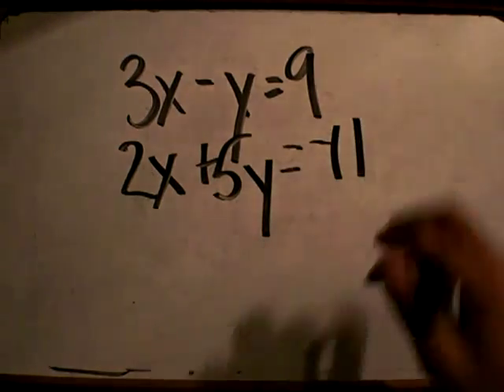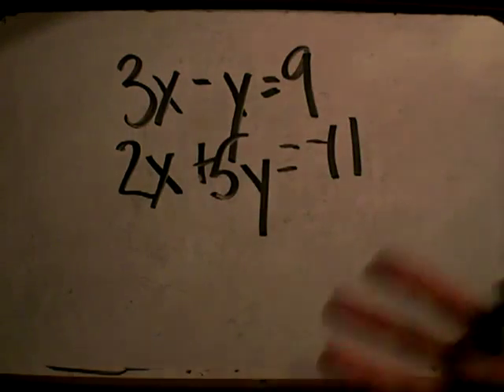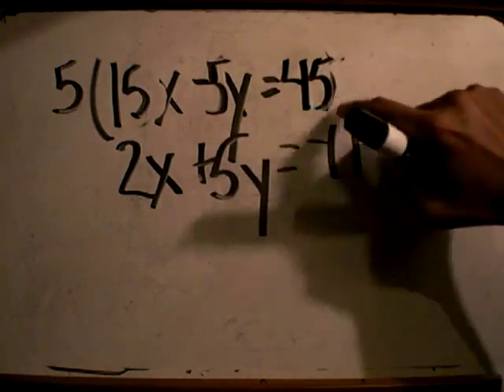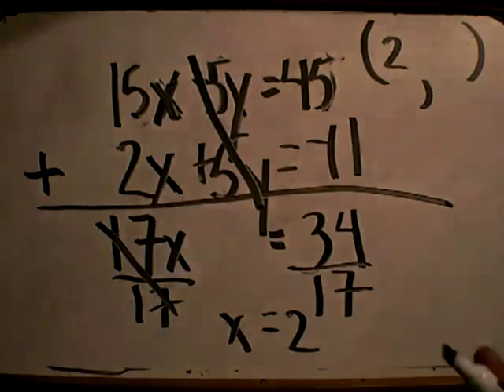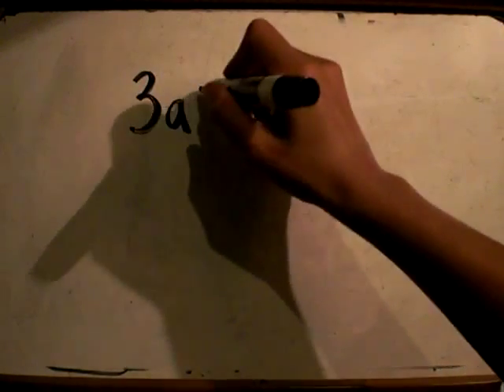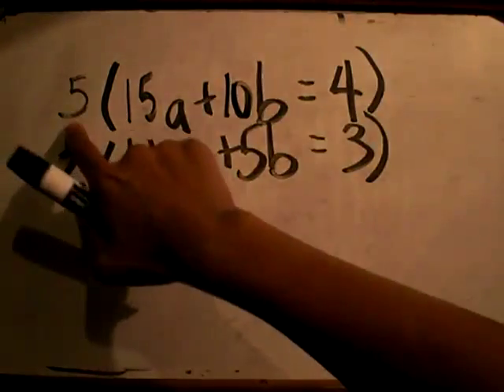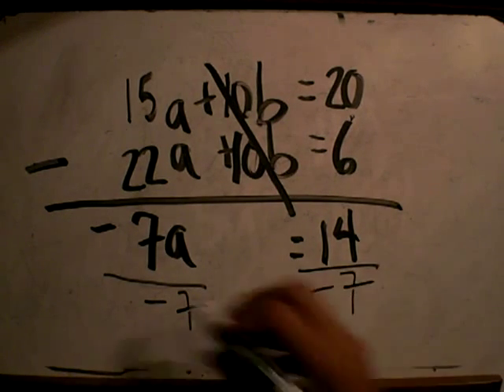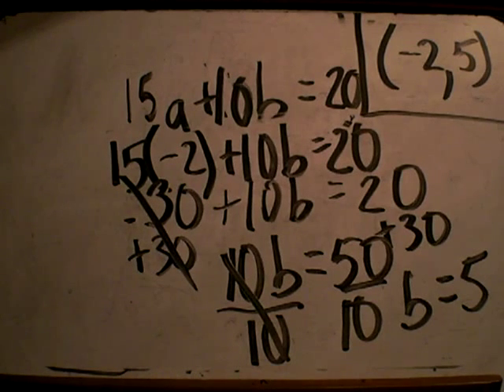9 5 Multiplication with the Addition or Subtraction Method